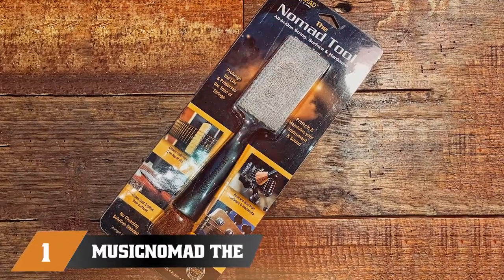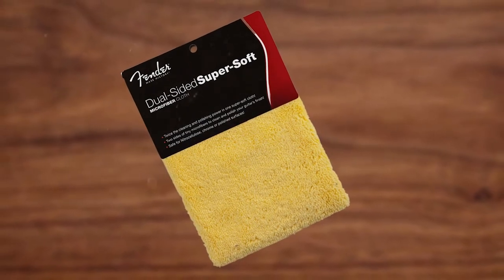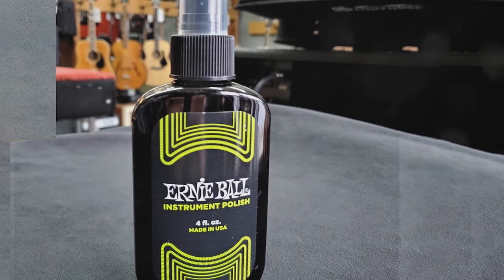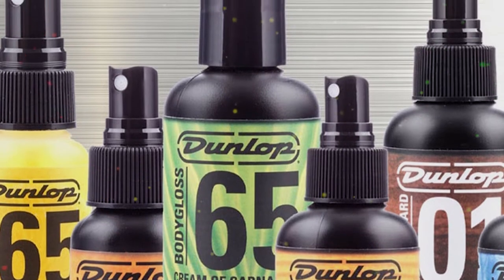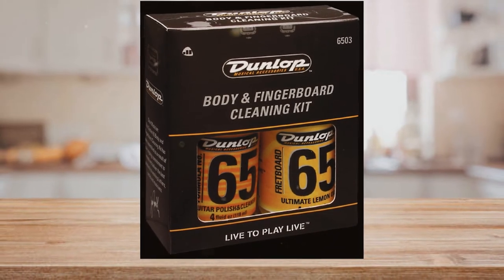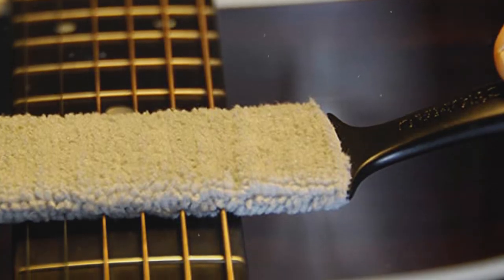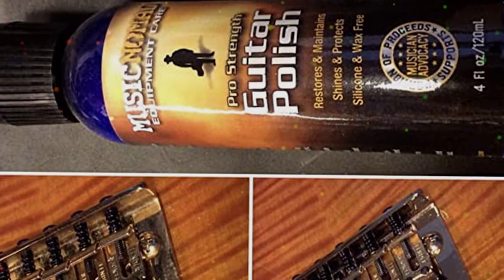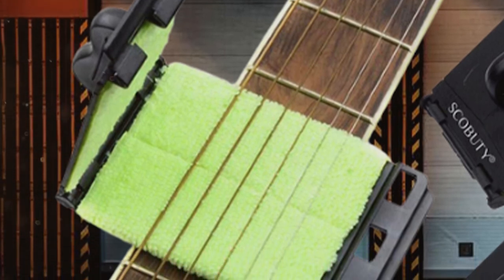Top Rated Guitar Cleaning Kits : Clean Your Hobby Guitar!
You Can Get Those Product From Here:

1 . MusicNomad The Nomad Tool Set

2 . Fender Guitar Super Care Kit Bundle

3 . Ernie Ball Polish with a Cloth

4 . Jim Dunlop Body & Fingerboard Cleaning Kit

5 . D’Addario Accessories Instrument Care Kit

6 . Jim Dunlop System 65 Acoustic Guitar Cleaning Kit

7 . MusicNomad MN205 Acoustic Guitar Cleaning Kit

8 . Elagon Pro Care Acoustic Guitar Cleaning Kit

9 . MusicNomad MN108 Premium Acoustic Guitar Cleaning Kit

10 . Scobuty Fretboard Acoustic Guitar Cleaning Kit